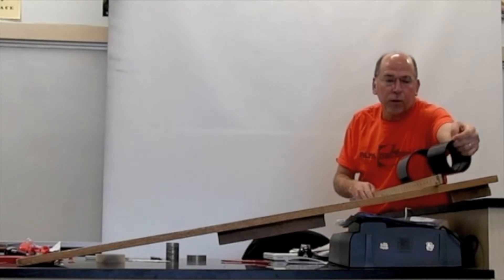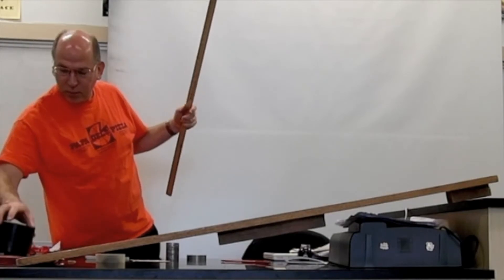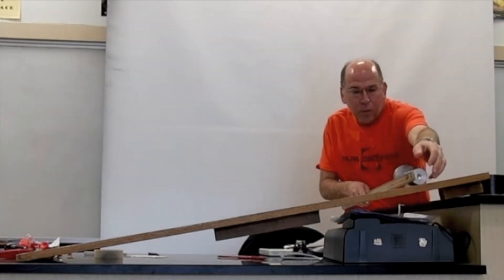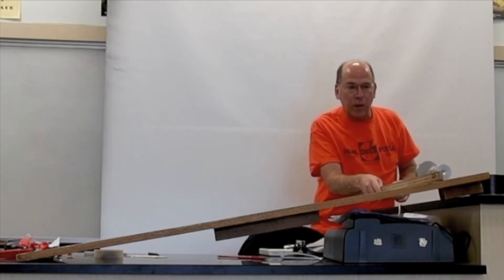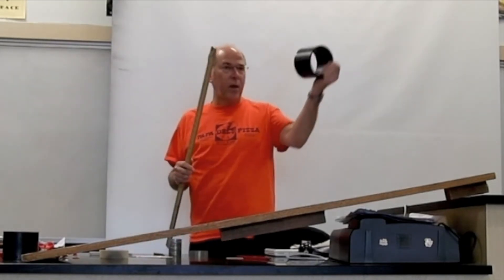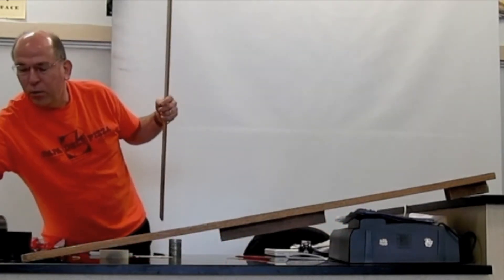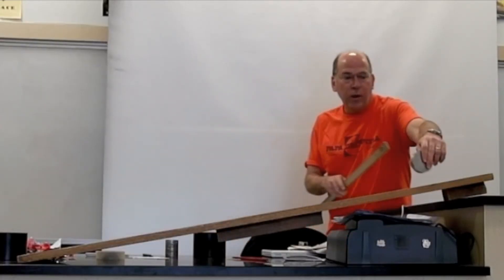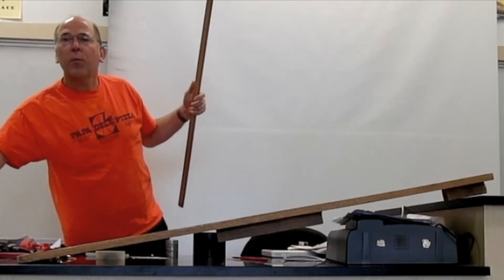Rotational Derby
Racing solid spheres, hollow cylinders, and solid cylinders of different mass and radius down a ramp. Students predict winner and try and explain results. If they understand concepts, they can successfully predict where a hollow sphere would place. Based On Conceptual Physics lab Rotational Derby.